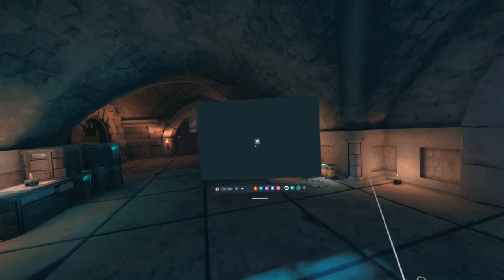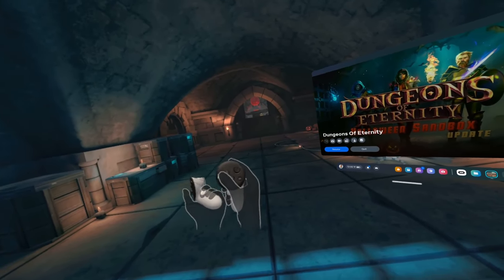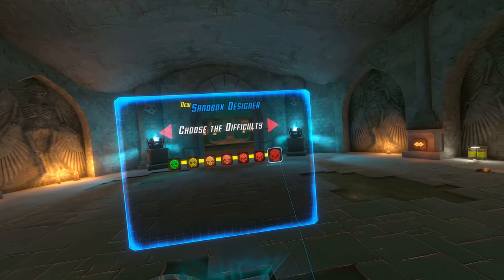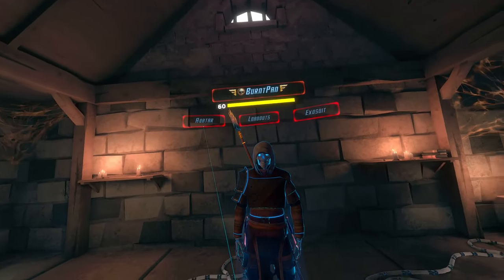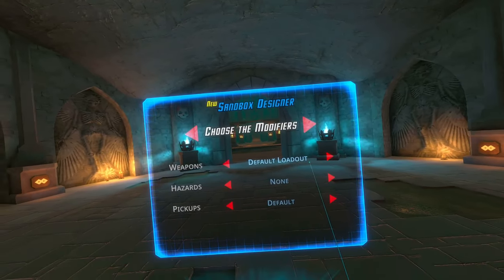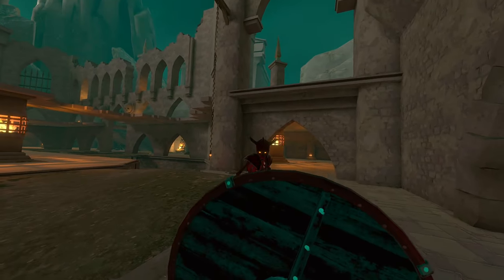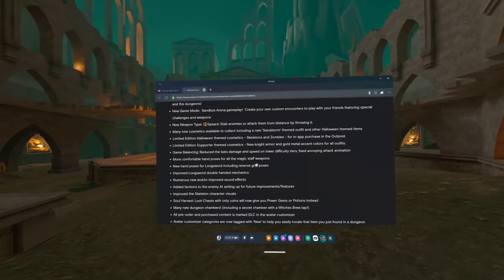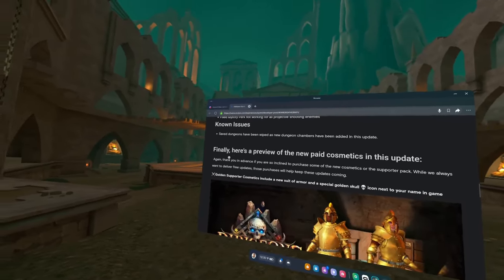Check In from Dungeons of Eternity: Episode 2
Even though this update might not seem huge, there's a lot to cover and I'll likely create whole videos for some of the topics that were mentioned in this video. Also, there was a patch update that happened right after I recorded this video that might've fixed the dagger bug I was messing with, but definitely made the dagger blade hold look better.

Let me know what you think about the update notes review format. Do you like it, would it be better to either go over the notes like Decrepit Gamer did, or should I just leave reviewing update notes like that to Decrepit Gamer and others? Enjoy!

Timestamps
0:00 Intro
1:45 Seamless Multitasking in Dungeons of Eternity
7:04 New Free Cosmetics
9:20 Spear & Daggers Loadout
12:14 Sandbox
14:03 Exosuit
15:10 Back in the Sandbox
15:40 Floating Dagger Combat
17:28 Spear Throwing Methods
18:24 New Enemy Reaction to Thrown Dagger Collisions
19:40 New Enemy Reaction to Longsword Parrying
23:08 Absorb Shield Perk
24:11 Update Notes Review
32:03 Player Reception to DoE after Update